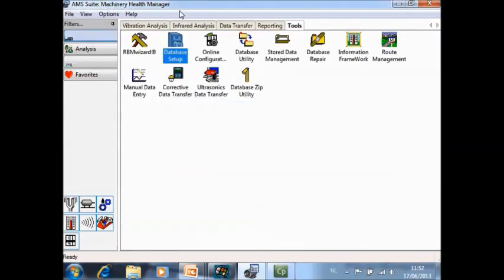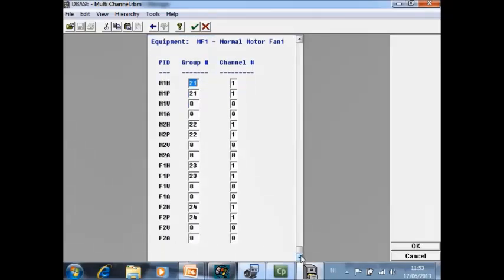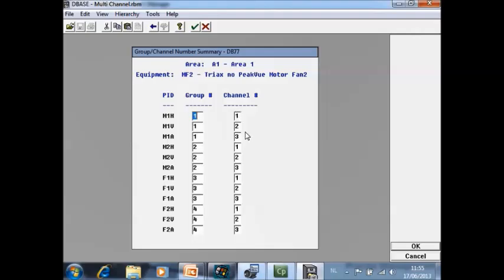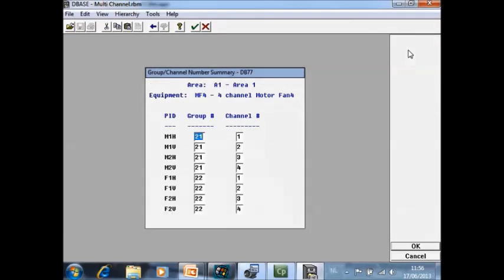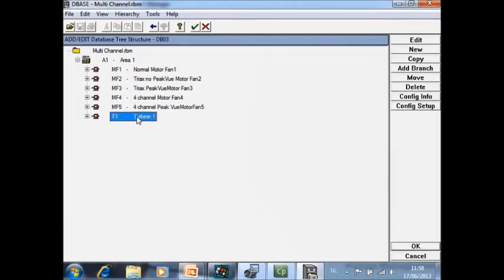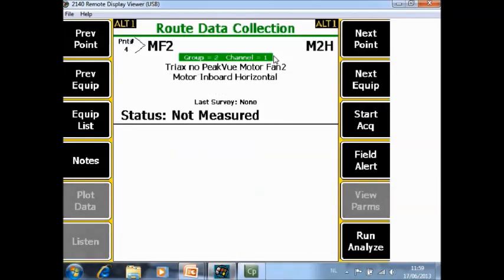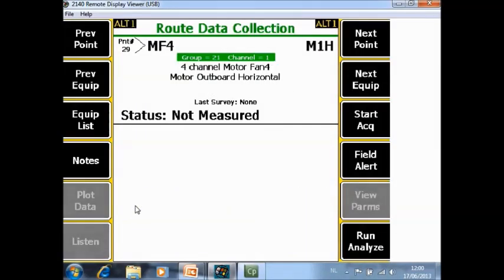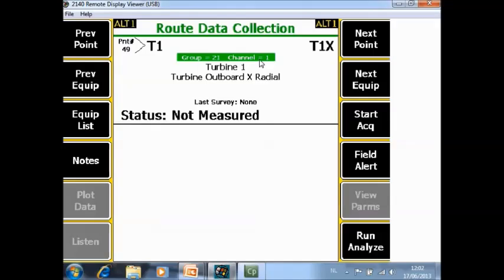CSI2140 Route Mode Multi Channel I-CARE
In this video tutorial, we will explain you the Route Mode Multi Channel of the CSI2140.